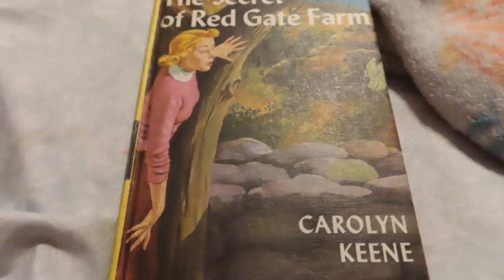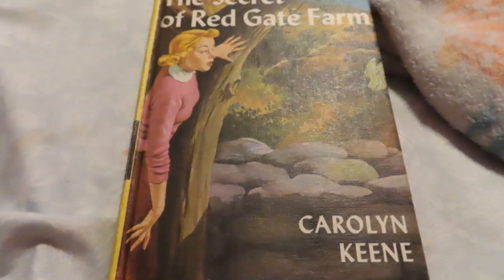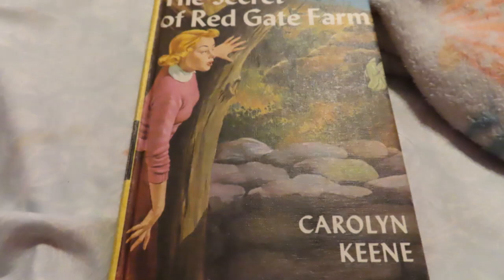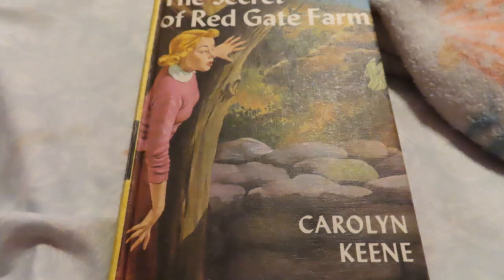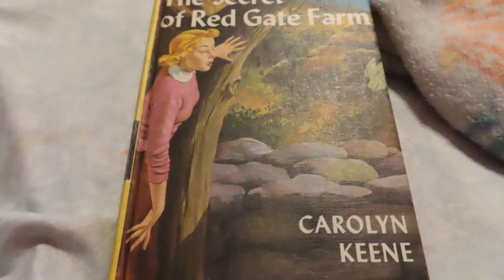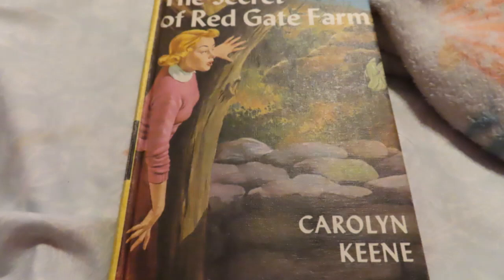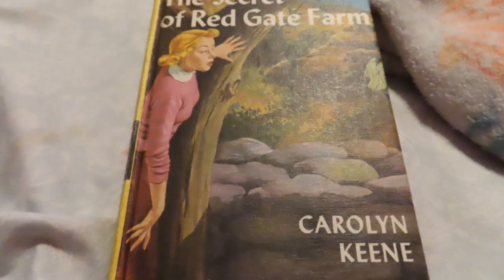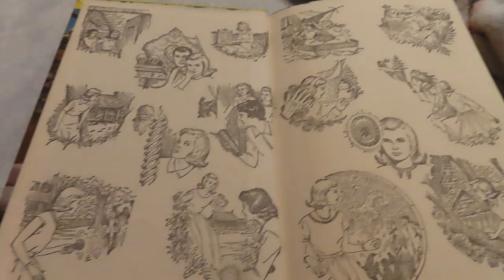17 spooky stories day 1 part 1